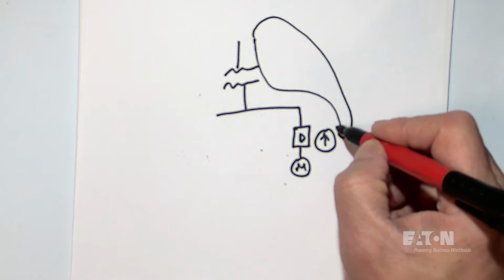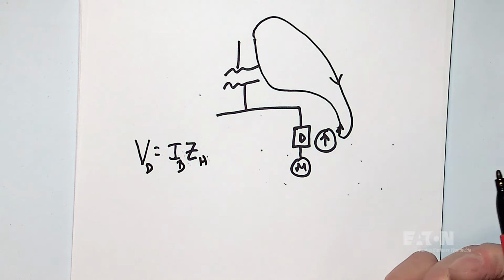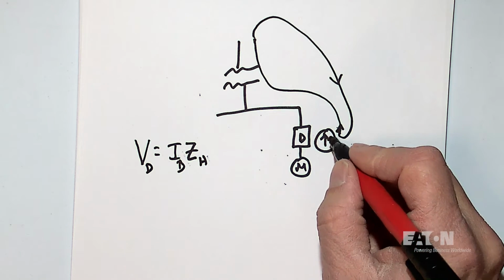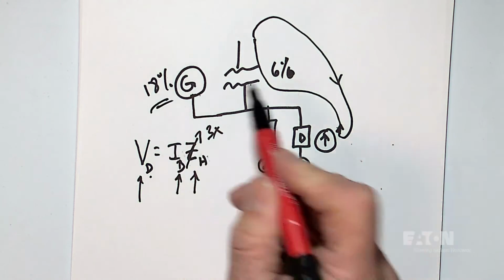65 - Is the utility sending me harmonics?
• Source of Harmonics: We clarify that harmonics can be generated both by the utility and the user's equipment, but most commonly, they originate from the user's harmonic-producing loads such as drives. This emphasizes the need for users to manage their equipment to control harmonic currents.

• Impact of Harmonics: We explain that harmonic currents can distort voltage, which is exacerbated by adding more harmonic-producing equipment. This distortion can affect the overall power quality, highlighting the importance of monitoring and managing harmonic levels.

• Harmonic Management:  Controlling the flow of harmonic currents will help you manage harmonics effectively. This involves understanding the source of harmonics and taking measures to mitigate their impact, underscoring the proactive role users must play in maintaining power quality.

Eaton’s Harmonic Frequently Asked Question’s FAQs collection of videos hosted by Dan Carnovale can help individuals from all different levels of education understand what harmonics are and explain many different solutions for mitigating harmonics on an electrical power system.

Dan Carnovale P.E. has decades of experience in power quality and harmonics and is a recognized electrical industry expert in power quality and power systems. He is the creator and director of Eaton’s Power Systems Experience Centers (PSEC) in Pittsburgh PA and Houston TX. The PSECs provide visitors live demonstrations of hands-on power quality and harmonic situations and solutions can be seen first-hand in the Power Quality Lab.

Visit Eaton’s harmonics knowledge website featuring harmonic solutions, harmonic calculators, access to white papers, and more

For an educational overview of harmonics in person, visit one of Eaton’s Power Systems Experience Centers